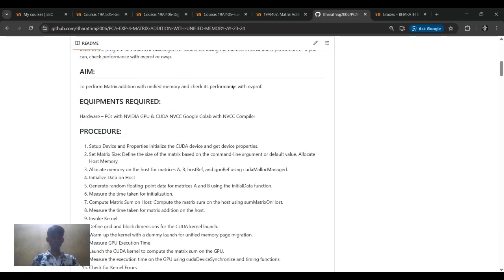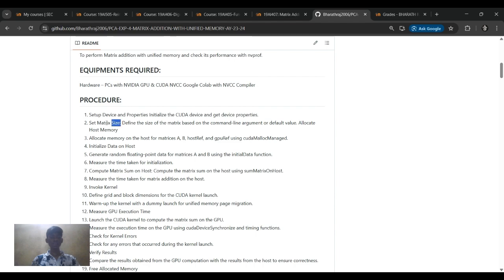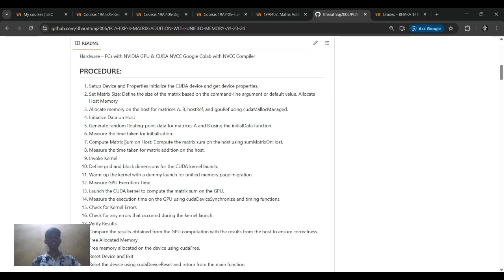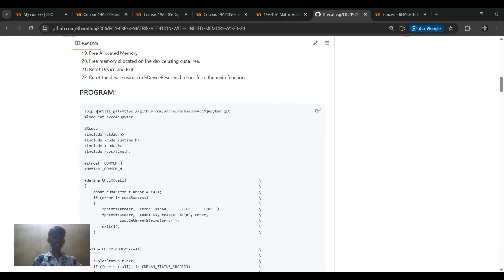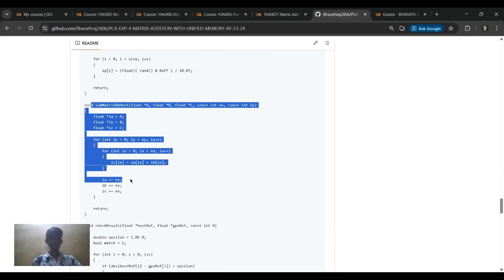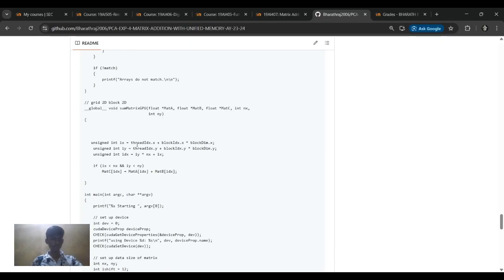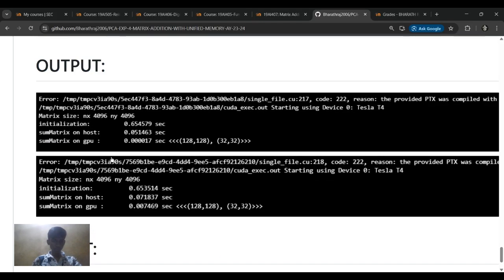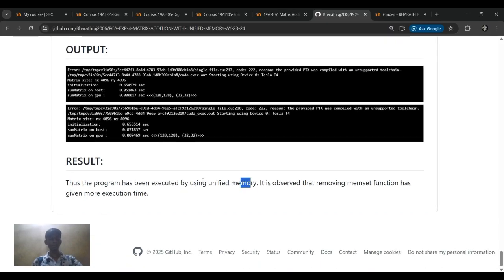Matrix Addition using Unified Memory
Parallel Computing Architecture